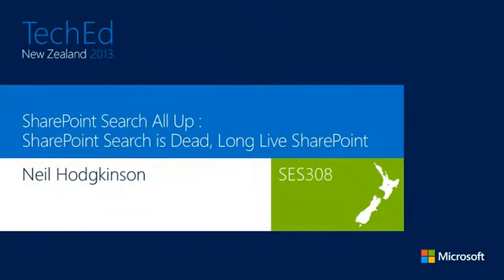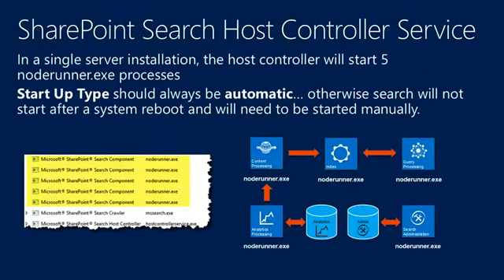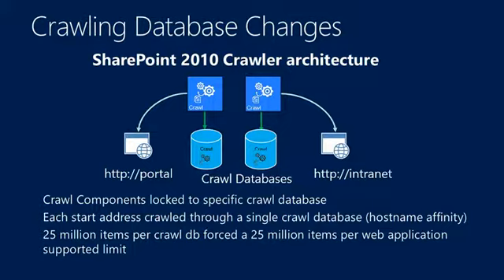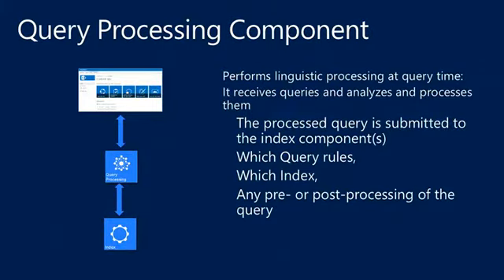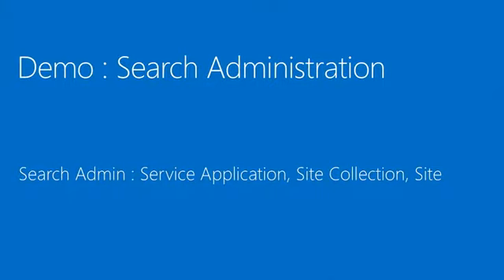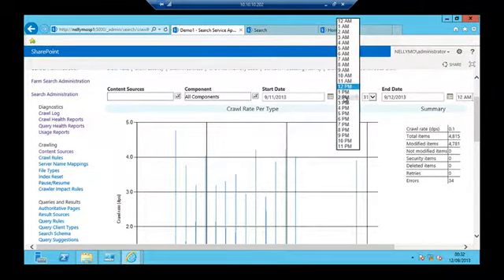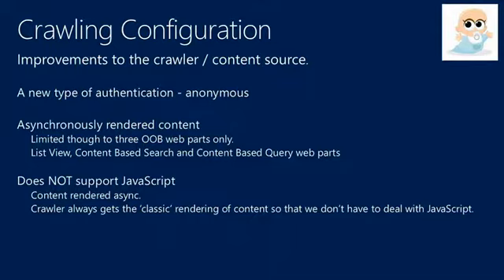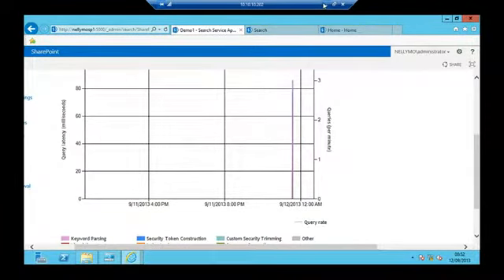TechEd New Zealand 2013 SharePoint Search is Dead, Long Live SharePoint Search